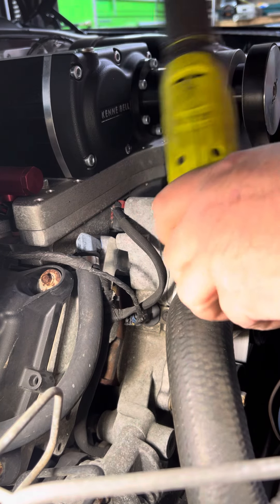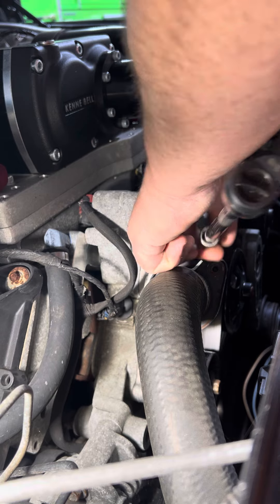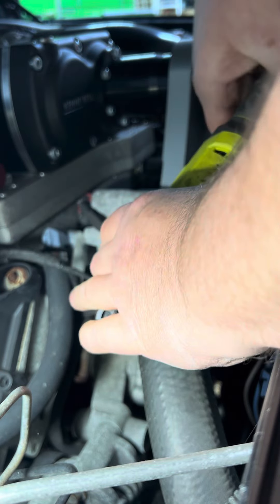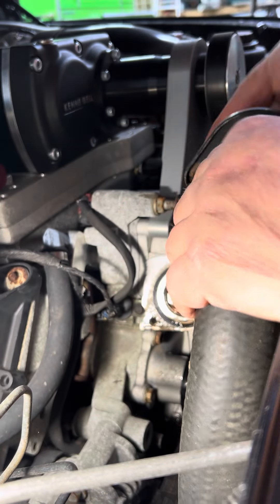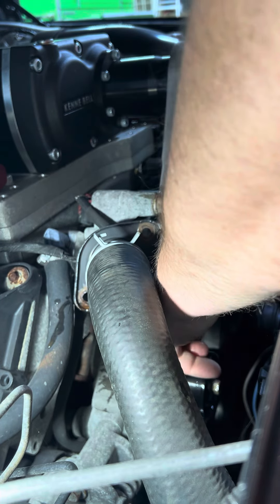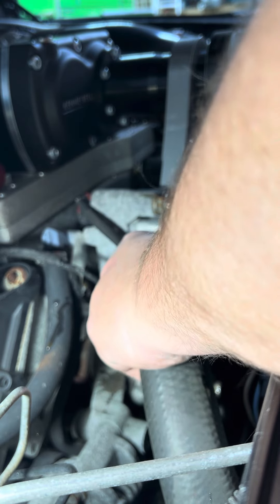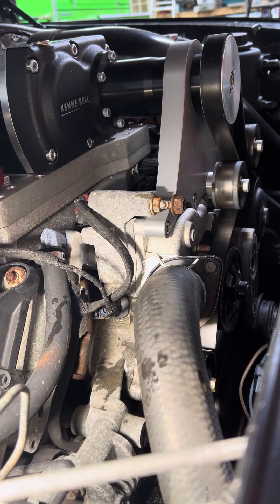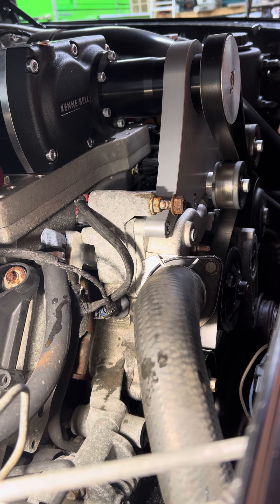Challenger R/T Thermostat Replacement Less than 3 Minutes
I mention 10 minutes in the video but it’s actually 2 minutes and 15 seconds. This is a straightforward job anyone can do. It would possibly take 3 minutes with a traditional ratchet. I did NOT need to bleed the system for this change.